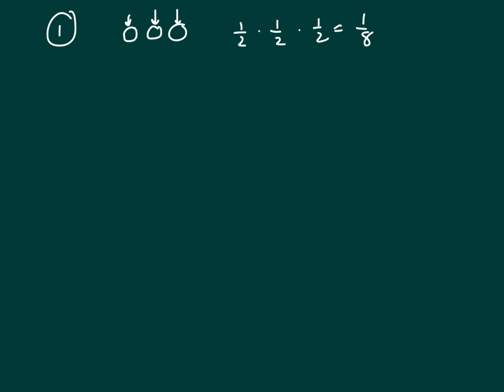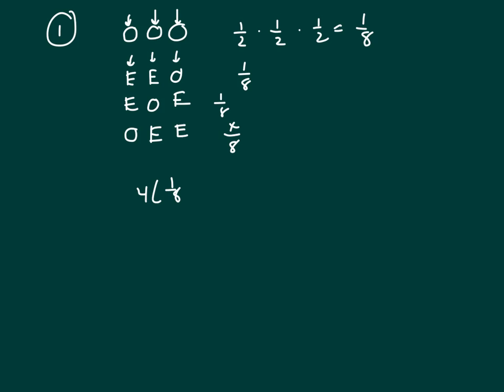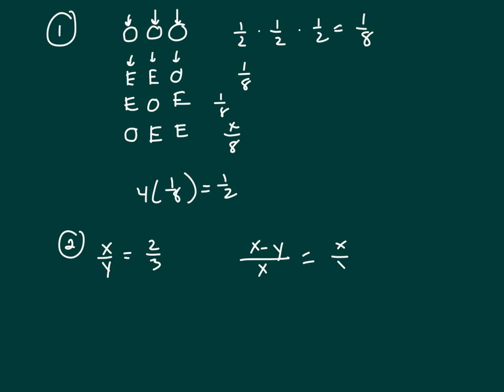Made with Explain Everything™ Interactive Whiteboard